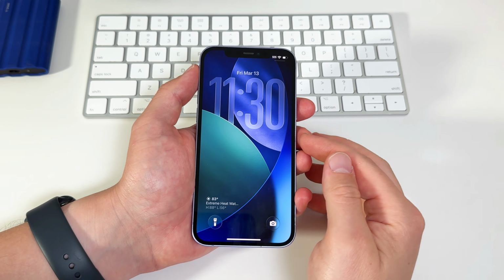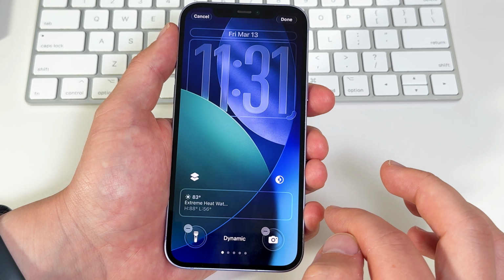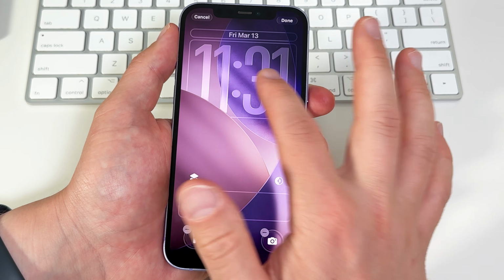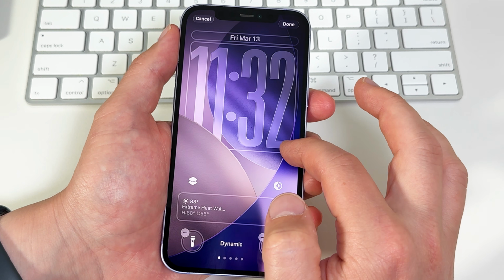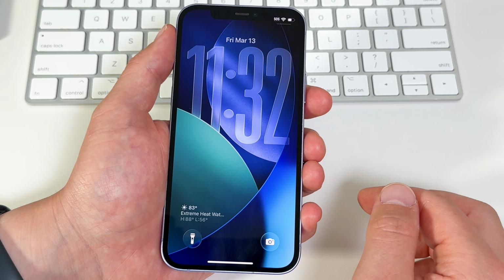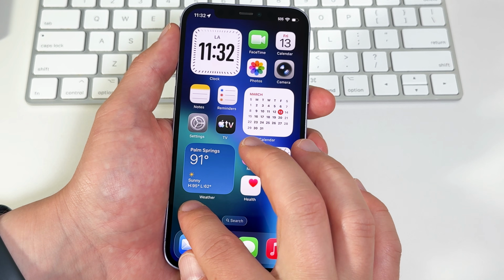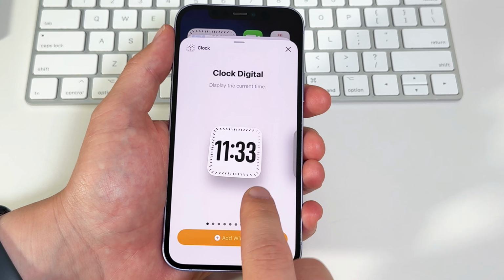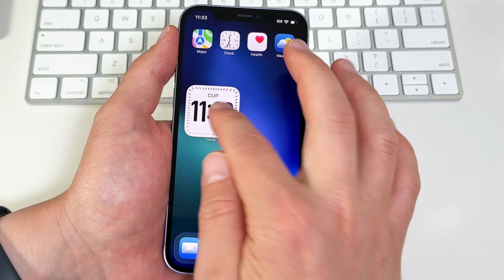iPhone: How to Make the Clock Bigger (iOS 26)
In this tutorial, I show how to make the clock bigger on your iPhone using the new customization options in iOS 26.

I walk through how to edit the clock on your home screen, including how to increase its size and stretch it across the screen. I also explain why only the first font style allows the clock to be resized and stretched, which is something many users overlook.

At the end, I also give a quick demo showing how to add a clock widget to your home screen if you want an even larger or more customizable clock display.

In this video you’ll learn:
• How to make the iPhone clock bigger
• How to edit and resize the home screen clock
• Which clock font allows resizing
• How to add a clock widget to your home screen

My favorite setup:
• 2TB SSD Hard drive